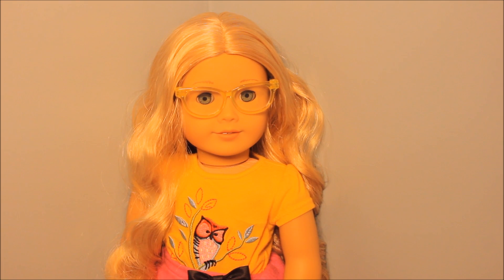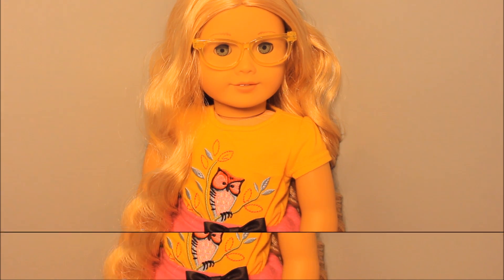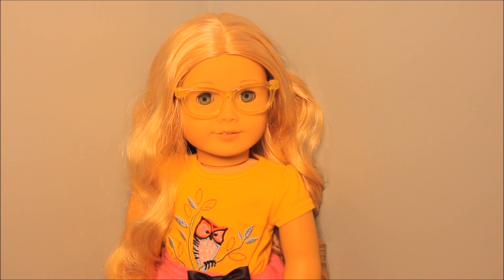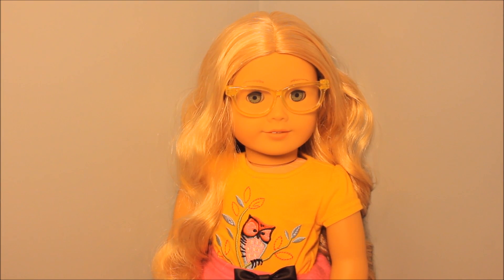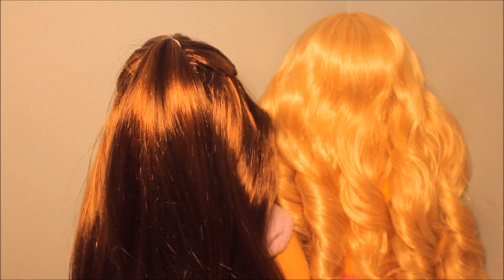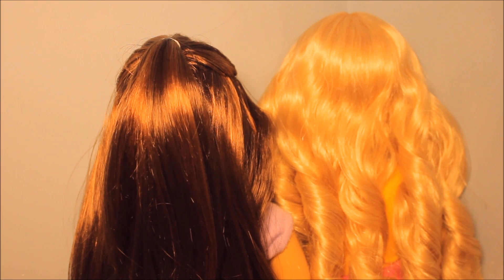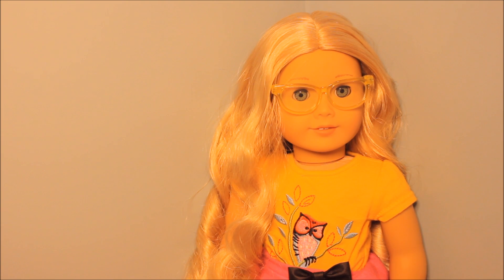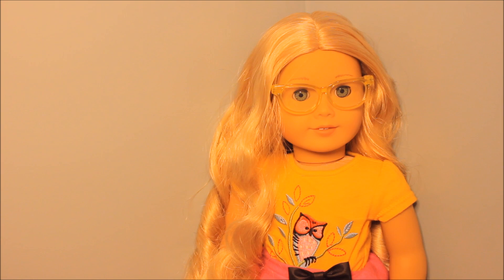HOW TO TAKE CARE OF YOUR AMERICAN GIRL DOLL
phew, that's a long title! i hope you guys enjoy :)

ForeverAndDollways is an American Girl Doll based channel. I make how-to videos, episodes of my series, music videos, and more!

If you're interested in doing a collab, I'd love to hear your ideas!